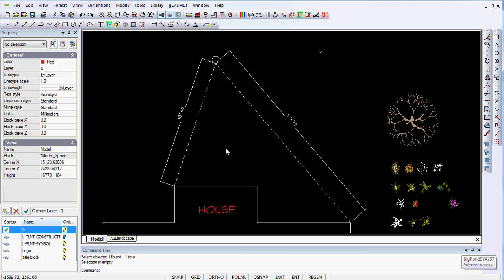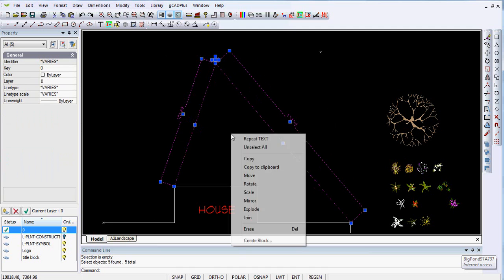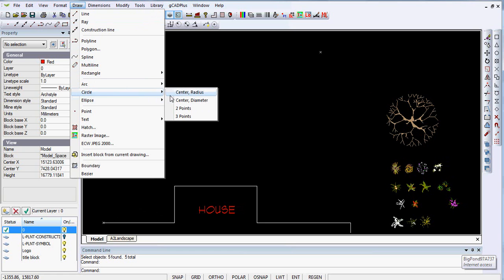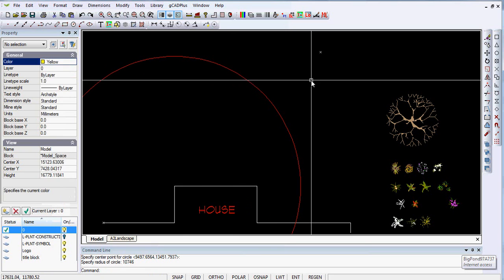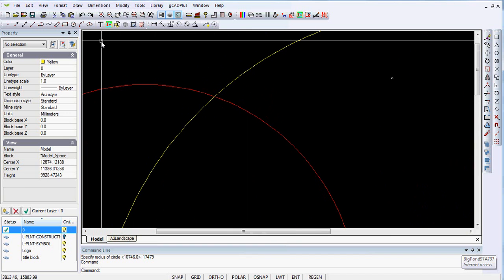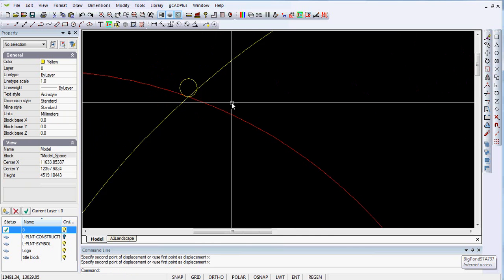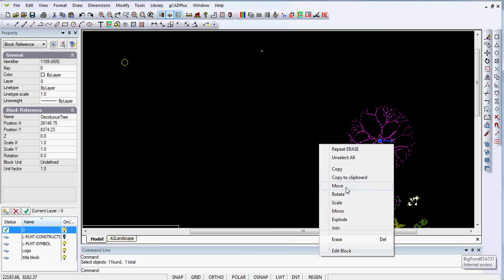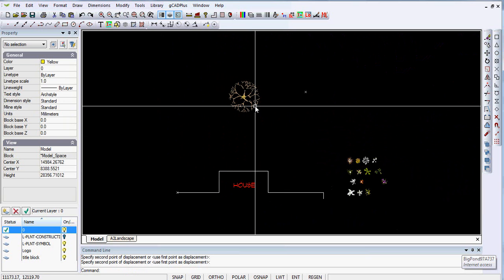How to accurately locate a tree in a landscape CAD plan. AspenStone02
Using two intersecting circles, we locate an existing tree on a site. Aspen L2.